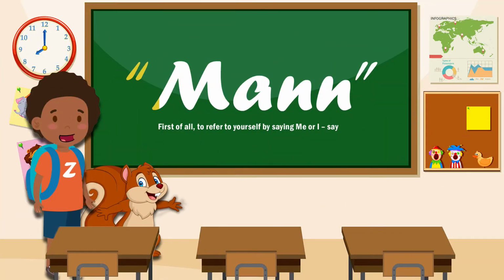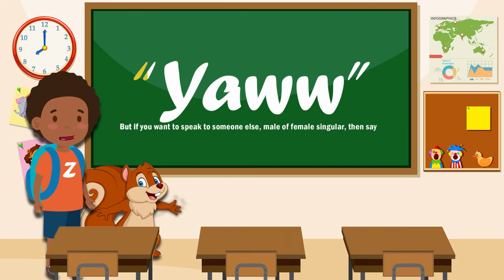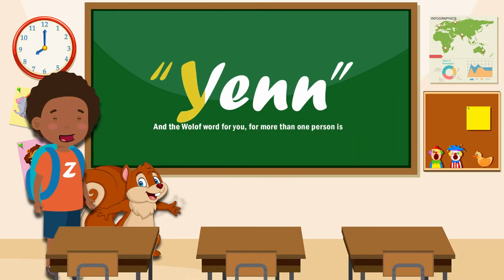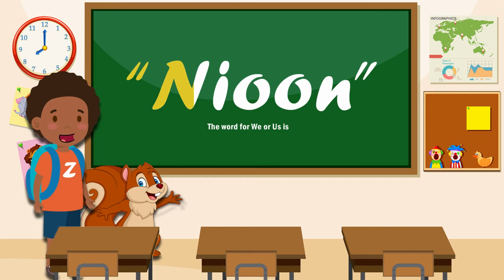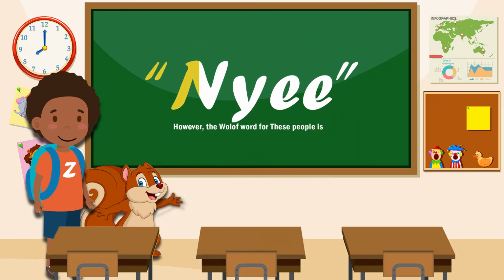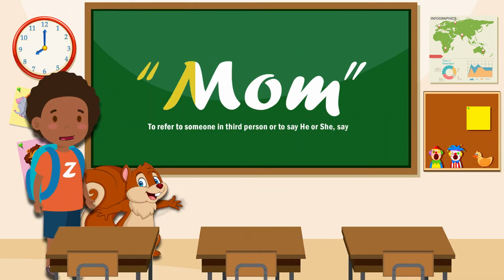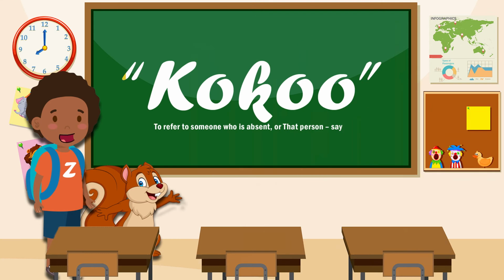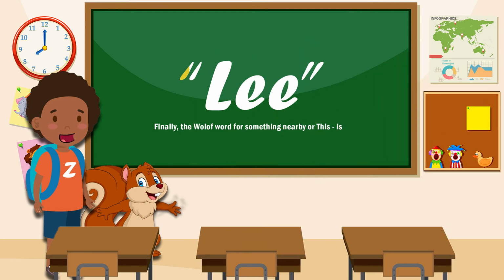Learning Wolof with Zaky (basic pronouns)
This video is the first language learning video learn basic Wolof pronouns and grow your knowledge. Wolof is the most spoken language in Senegal and is also spoken in Gambia and by a few people in Mauritania.

In this video, Zaky will teach you the very basic pronouns for beginner learners.